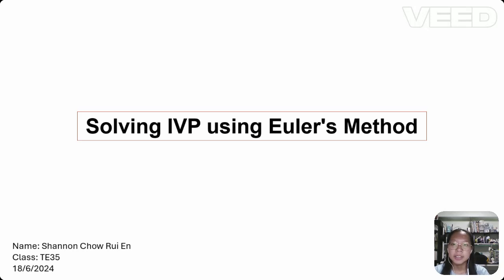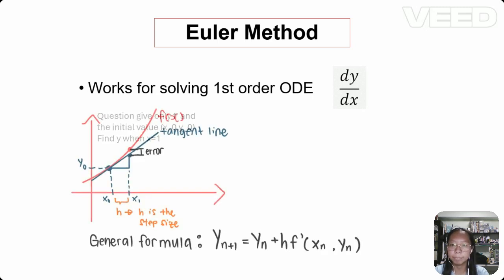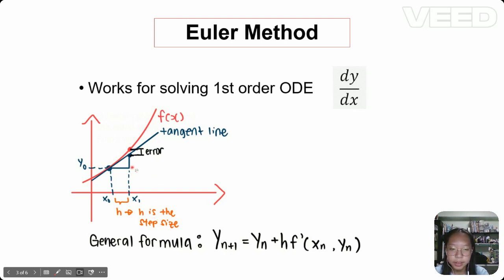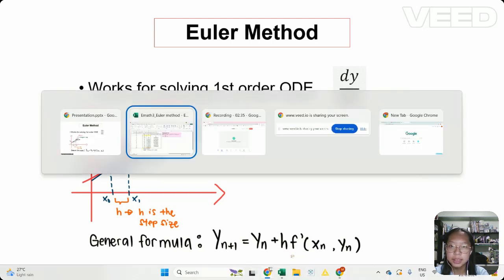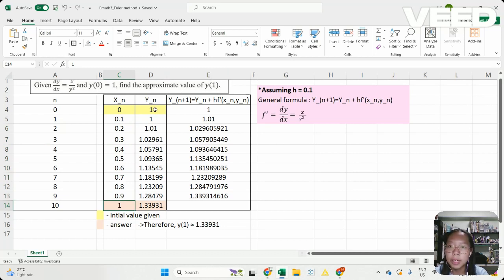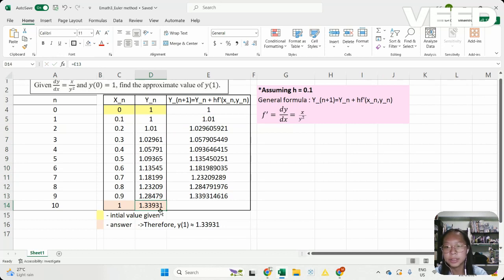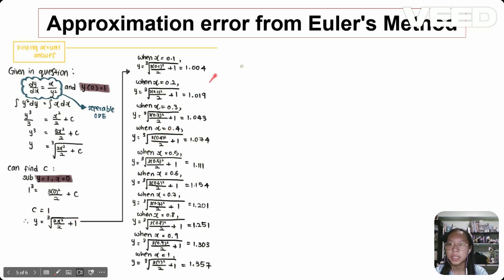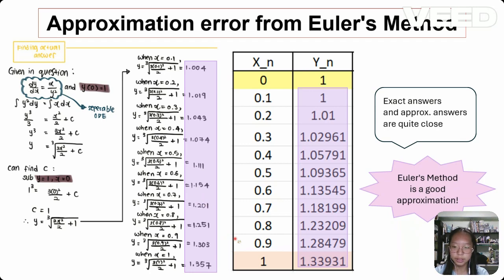Emath3 Assignment Presentation_Euler's Method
Using Euler's Method to solve IVP with excel spreadsheet